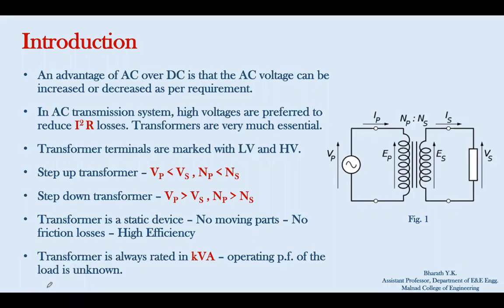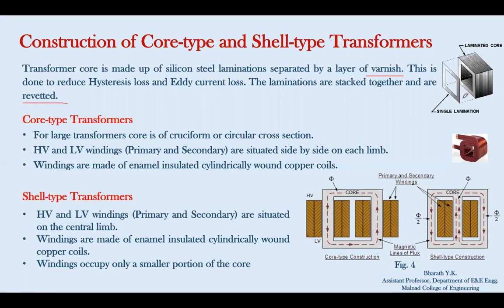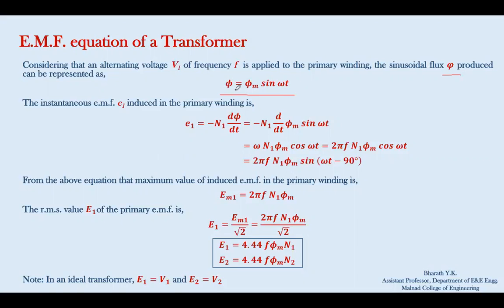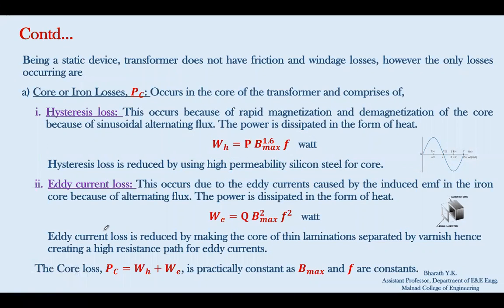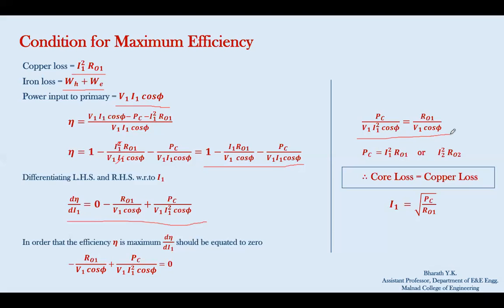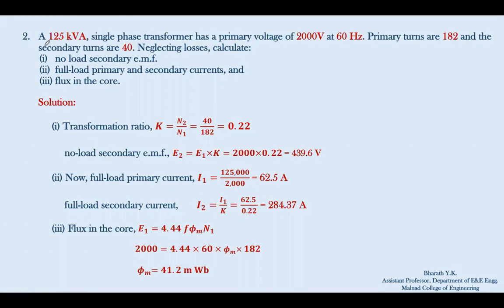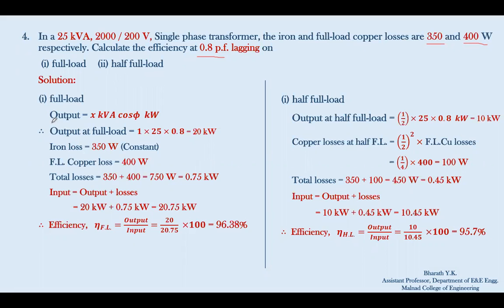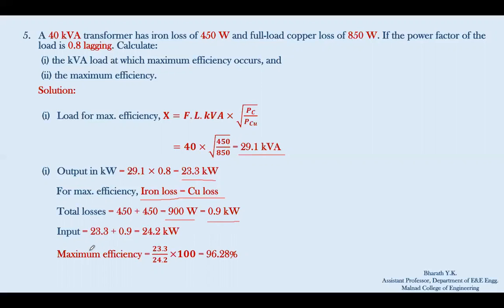Basic Electrical Engineering - Transformers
Basics of Transformers
Introduction 0:16
Classification of transformers 3:12
Construction of transformers 4:26
Basic principle of operation 6:20
EMF equation of a transformer 9:48
Power losses in a transformer 12:38
Efficiency of a transformer 18:00
Condition for maximum efficiency 19:28
Load Corresponding to maximum efficiency 21:58
Numerical Problems 23:24